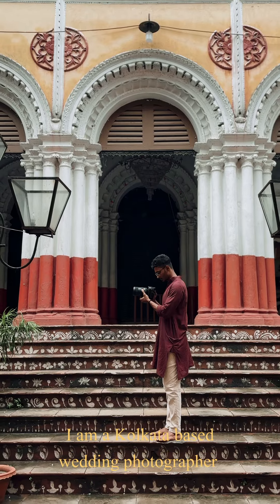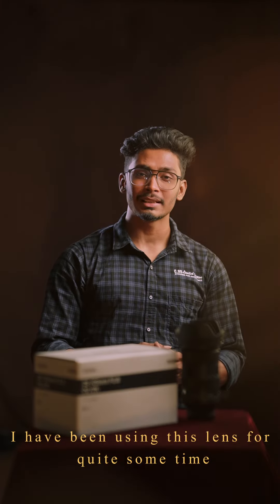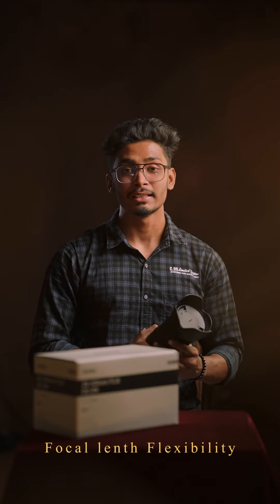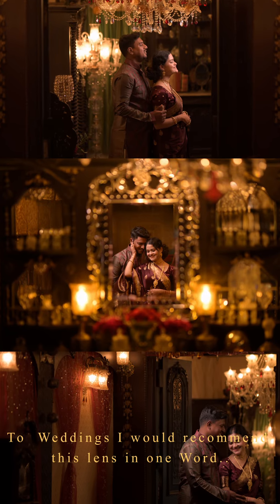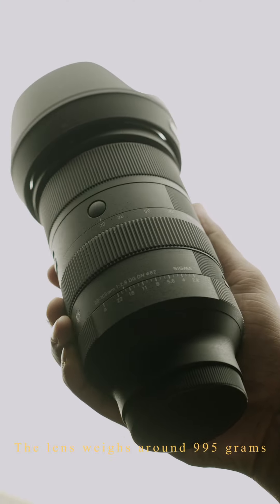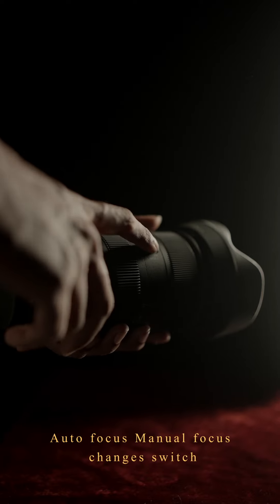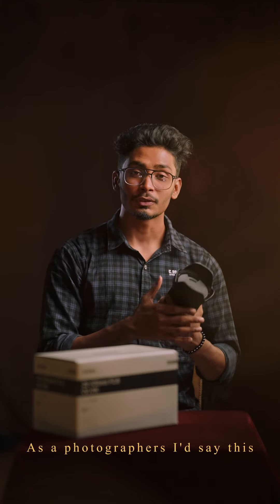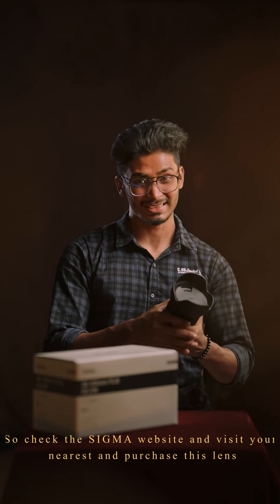Unleashing creativity with the SIGMA 28-105mm Art lens! Pushing the boundaries of photography!